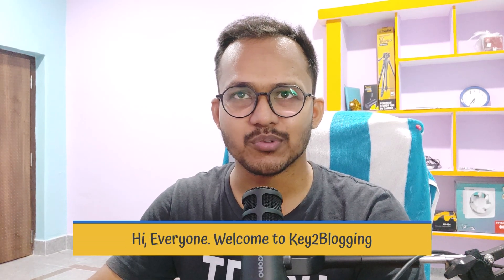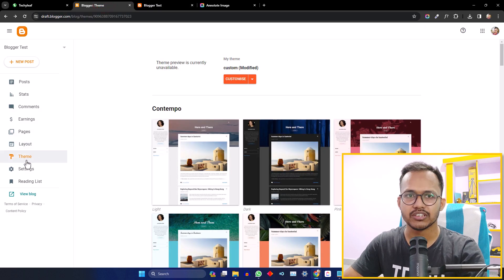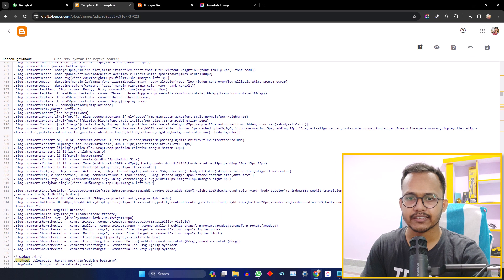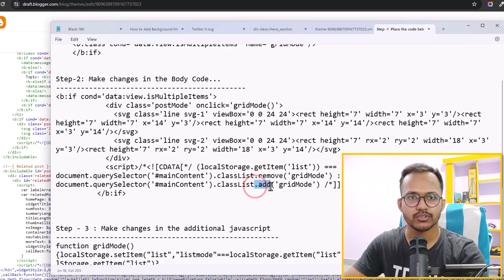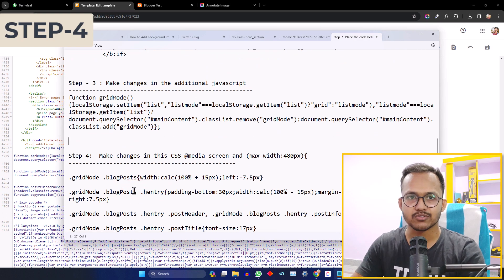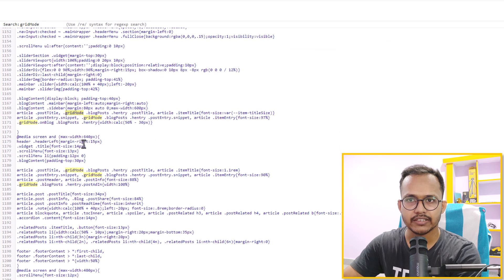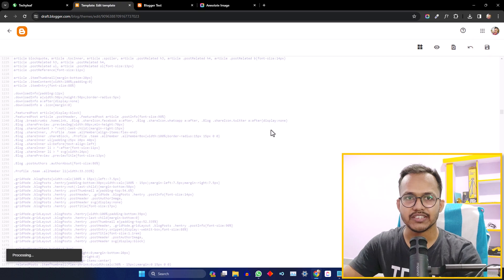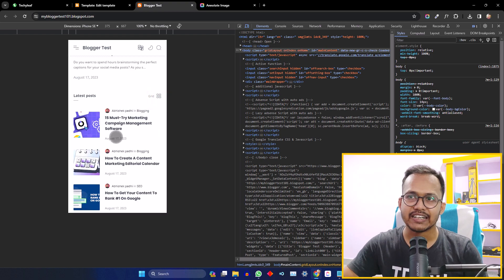How to set default Grid Mode in Fletro Pro Theme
In this Fletro Pro Customization video, I will show you how you can set the Grid mode as the default Post Mode for the Homepage.

As you know, the Fletro Pro theme comes with both List and Grid modes and on mobile devices list mode doesn't look Good. So, We can set the default mode to Grid View in the Fletro Pro Blogger Theme.

00:00 Intro
00:54 Take a Backup of the Theme code
01:30 Step-1
02:04 Step-2
03:47 Step-3
05:06 Step-4
07:40 Live Check
09:32 Conclusion